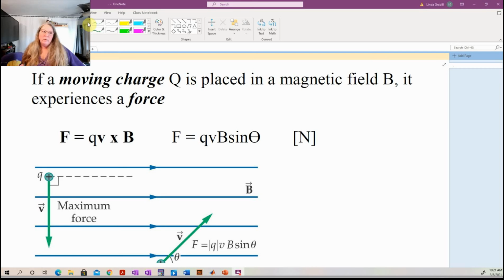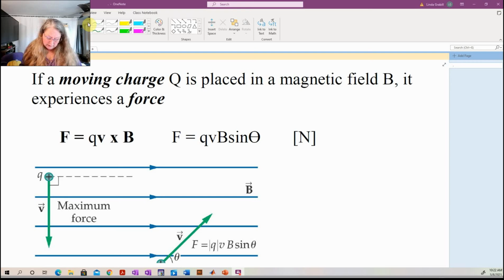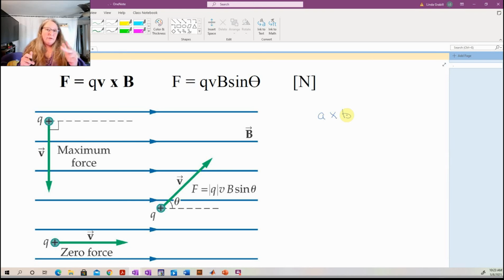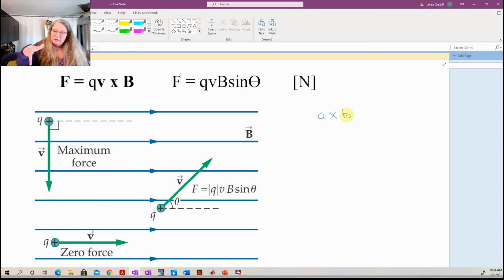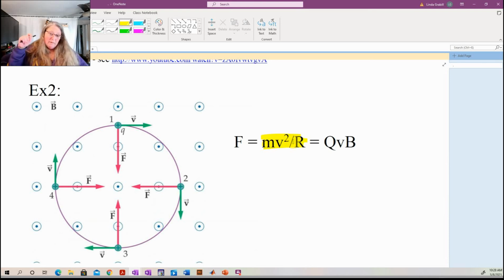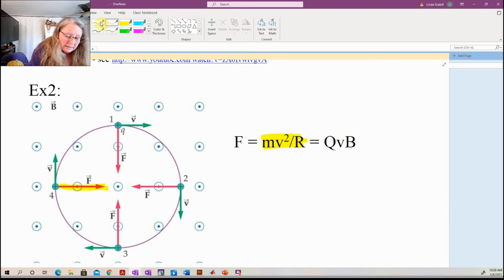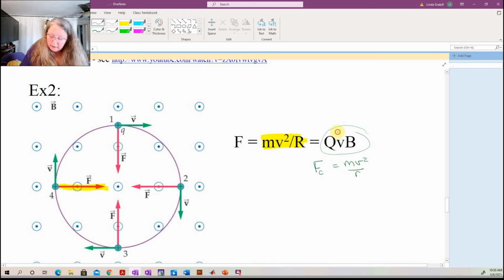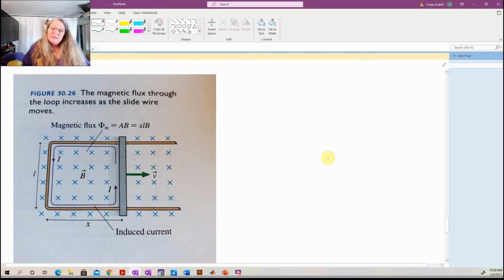Force on charges moving in B fields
Walking you through some of our quiz question concepts.  Gonna need to do another video where you can actually see my hand :/

A link to my video where you can actually see my hand on the right hand rule: